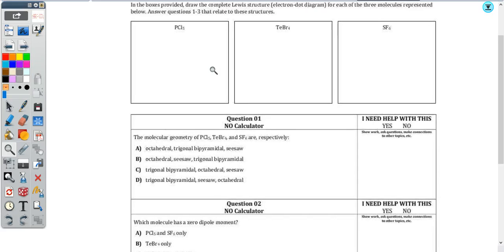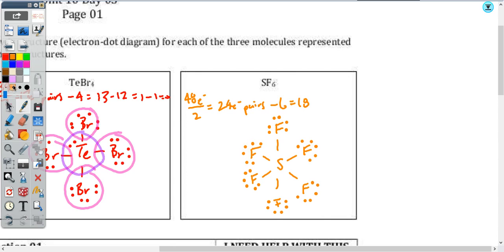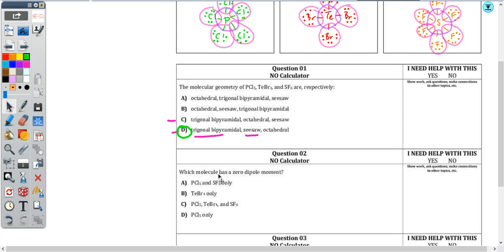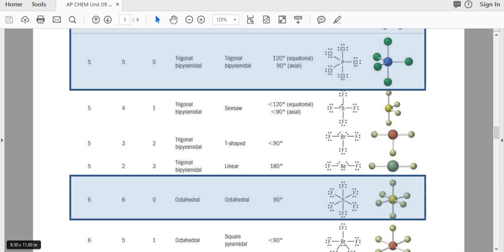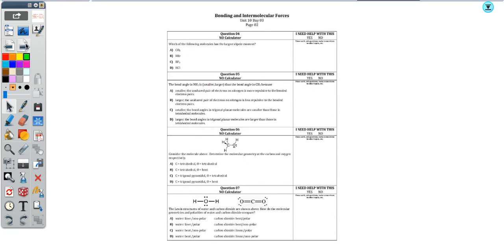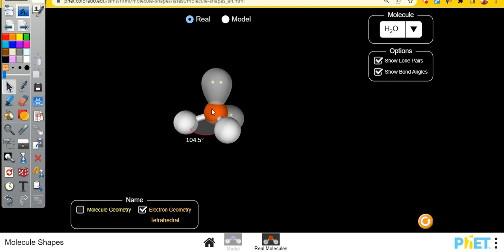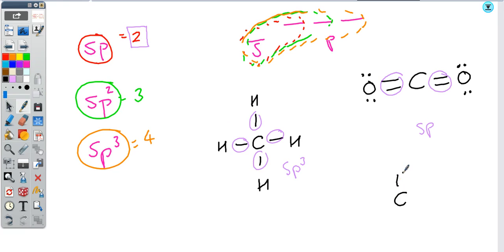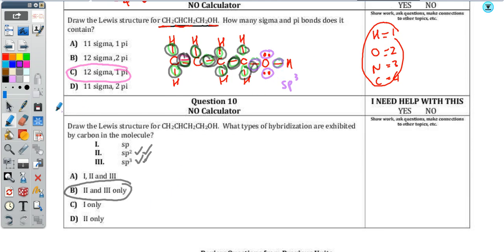AP Chem Unit 10 Day 03 Practice